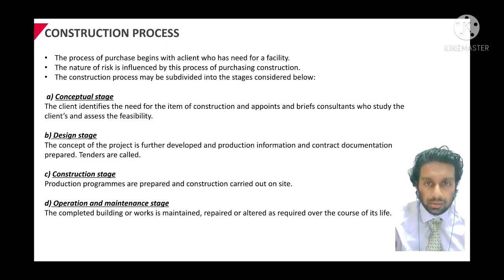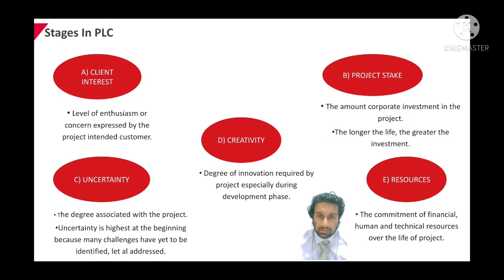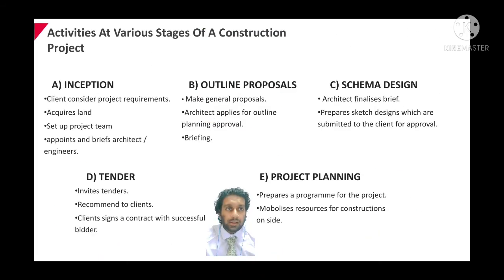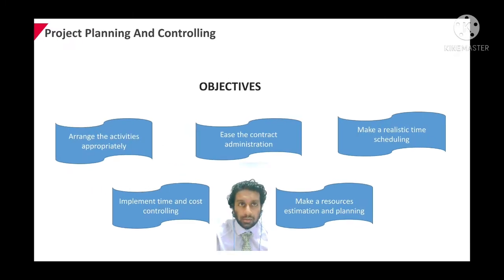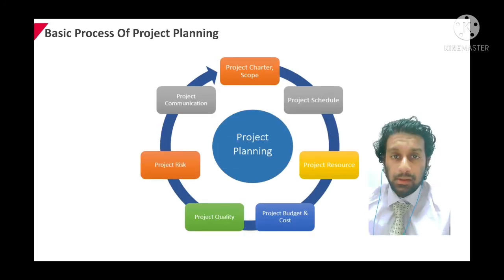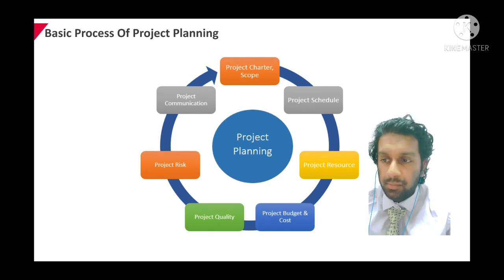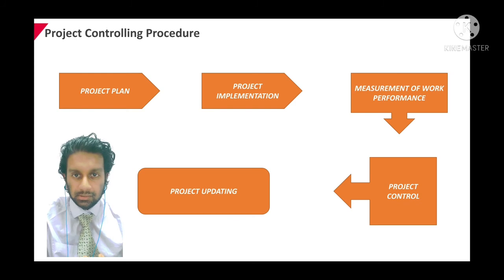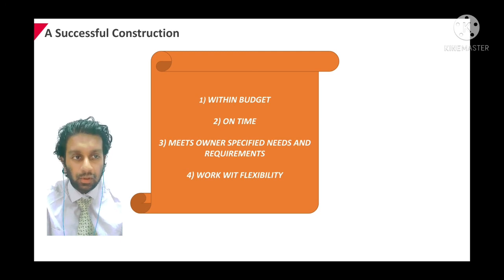Construction Process by Kiren Nair (261467)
Subject: Construction Tech